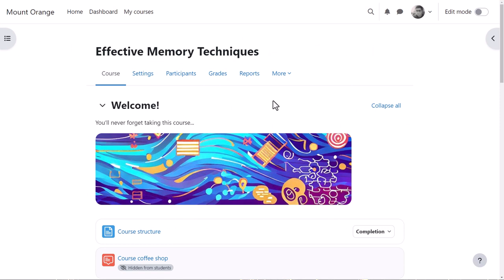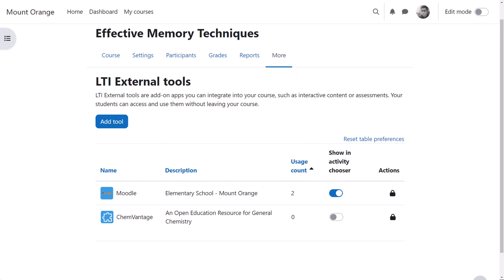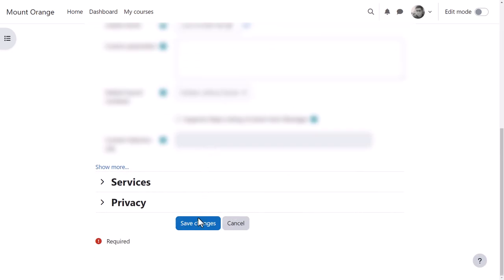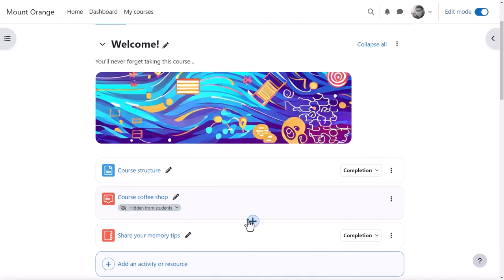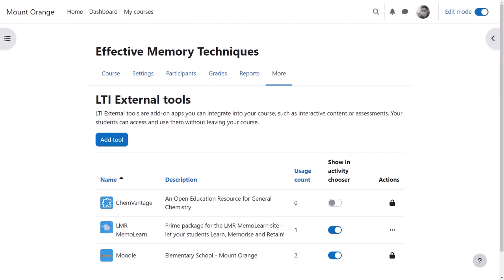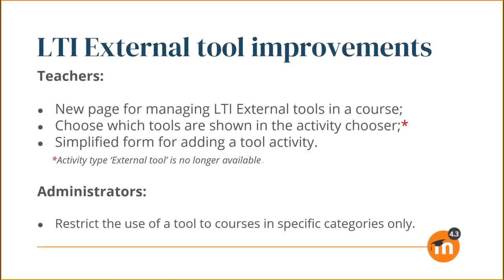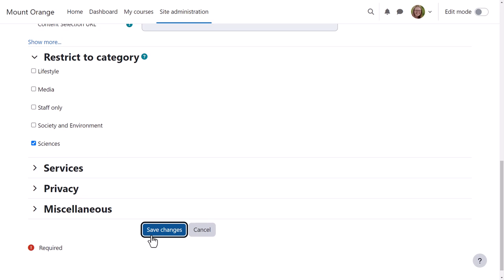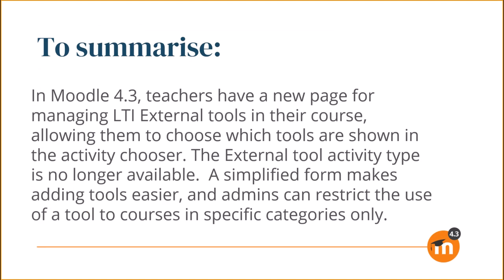LTI External tool improvements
Increase adoption of external tools with LTI improvements in Moodle LMS 4.3!

The ability to tap into the power of external tools has been rejuvenated by the refactoring of course-level LTI tools.

The improved functionality includes the ability to add and manage pre-configured tools at a course level. This improved visibility helps streamline management and encourages the increased adoption of valuable LTI tools.

A dedicated LTI External tool management page has been added. A contribution from the community also enables LTI tools configured at a system level to be restricted to only be available to specific categories, further enhancing the flexibility of LTI External tools.  Enhanced customisation and streamlined workflows deliver a clutter-free, focused teaching and learning environment.